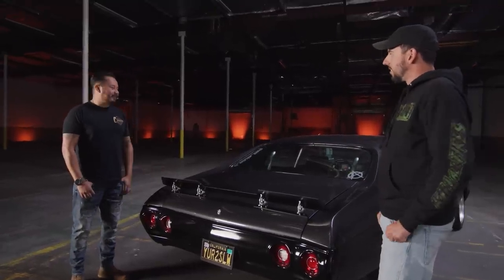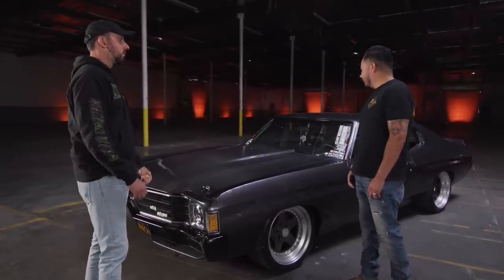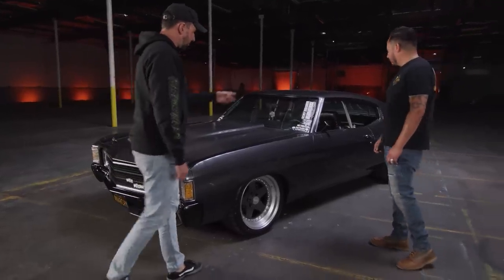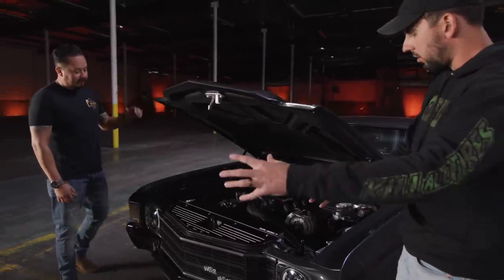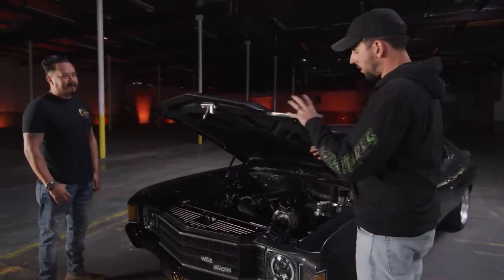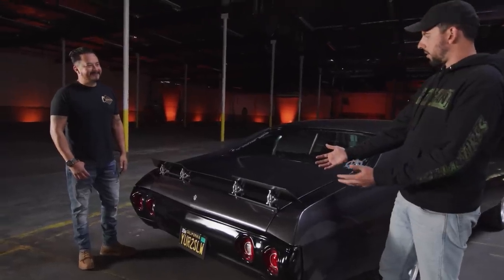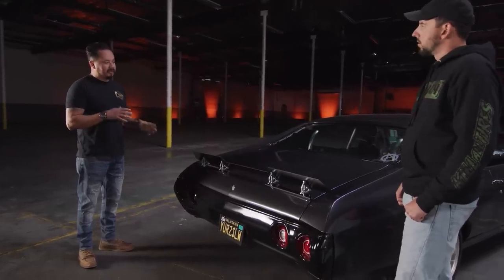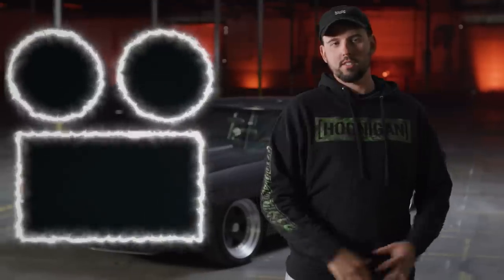War Machine! Pro-Touring inspired '72 Chevelle built for EVERYTHING // Build Biology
They don’t call it War Machine for nothing, it’s literally ready for ANYTHING. A/C, pro-touring inspired, LS3 powered, caged, carbon, ALL THE THINGS! Luis built his 1972 Chevelle also known as War Machine from top to bottom to be the best street and track muscle car it could possibly be. Take a walk around War Machine with Roncar and Luis, enjoy!